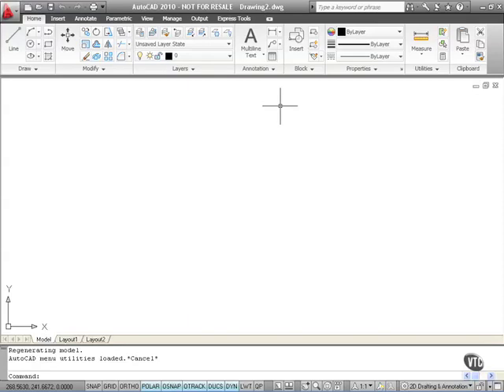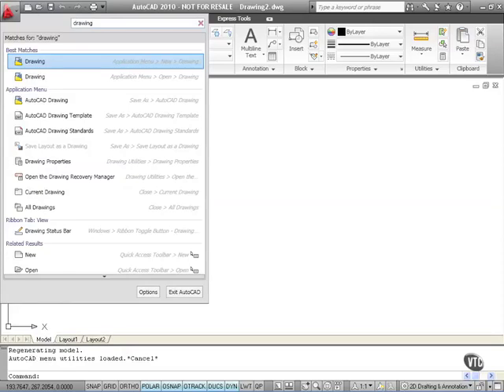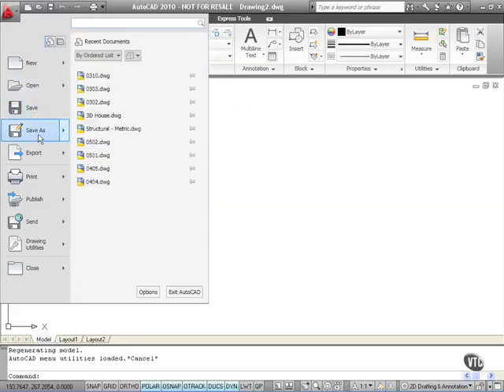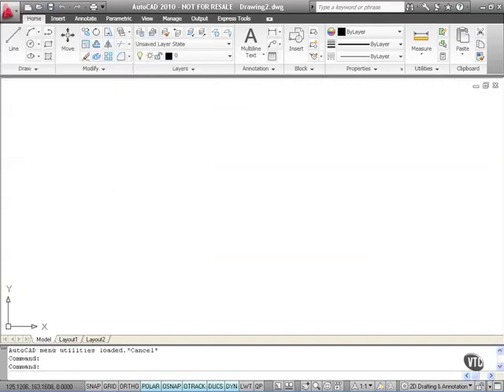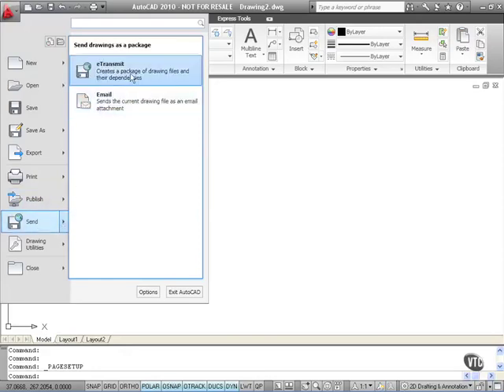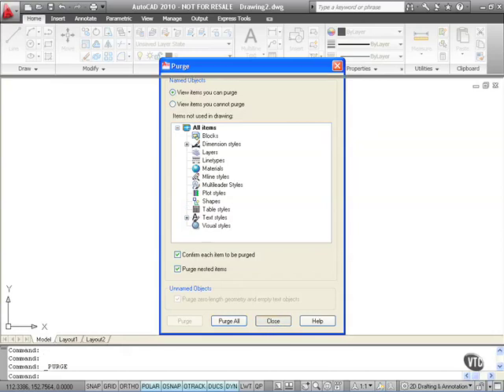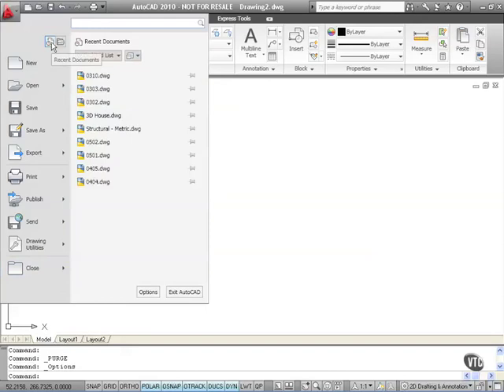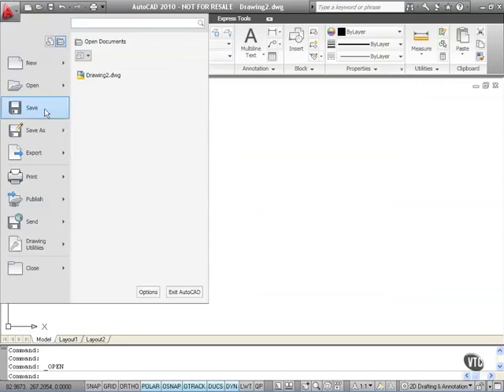02 01. Application Menu.mov